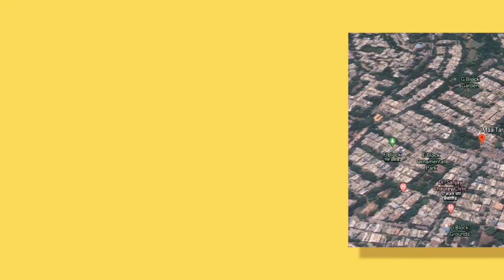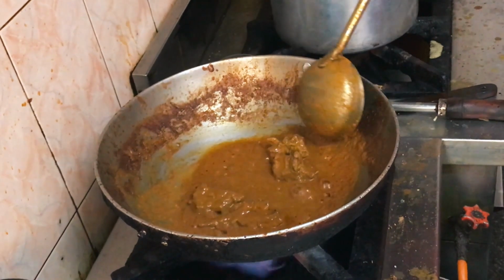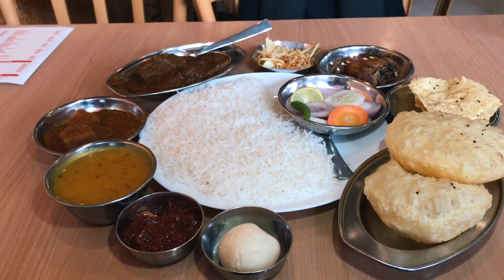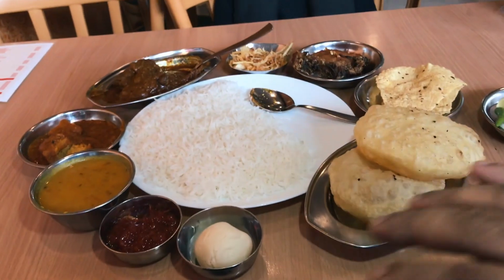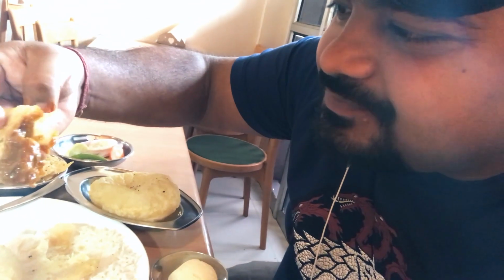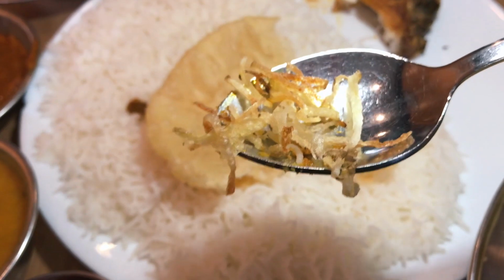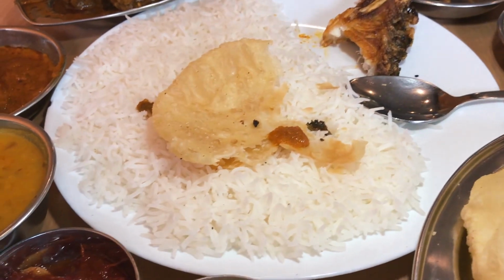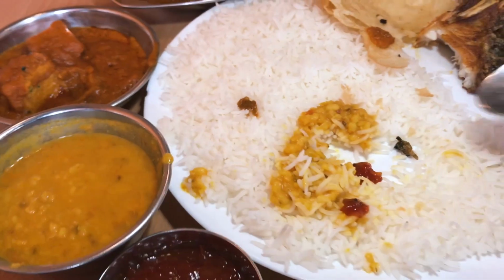Hardcore Bengali Mutton@ Chittaranjan Park I Delhi I Meats of the World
The Kosha Mangsho @ Ma tara in south Delhi was to die for. It was served as a part of Bengali Thali along with fried fish and soft luchis and rice with other dishes.